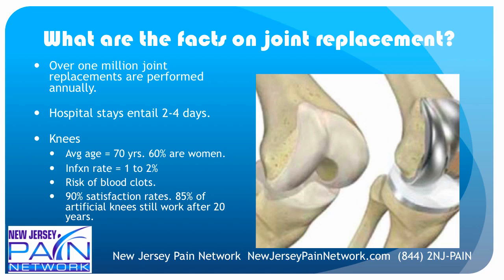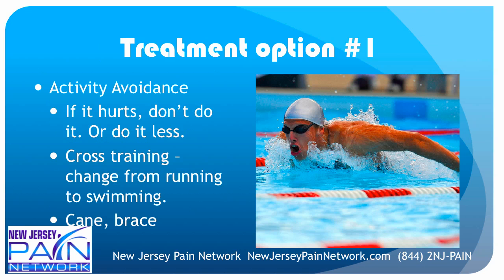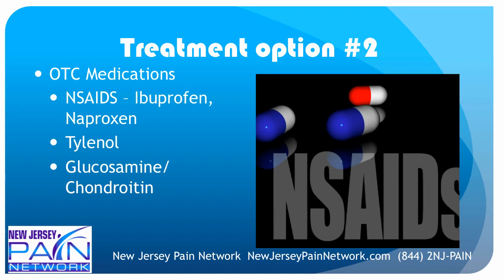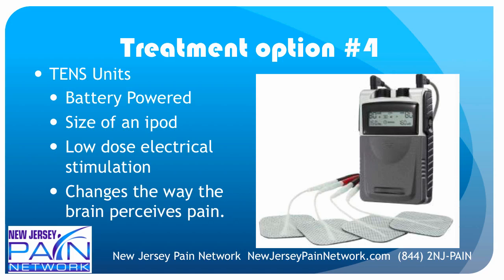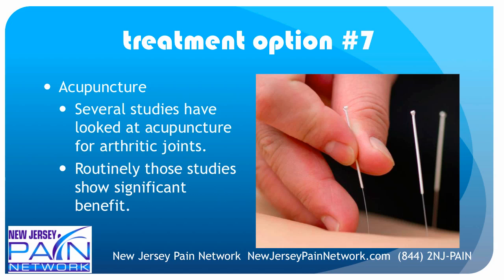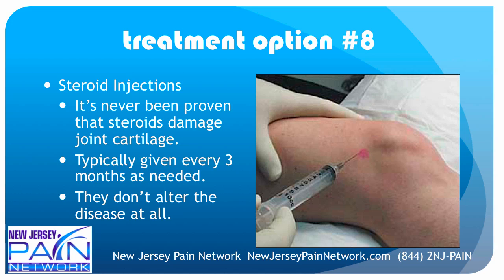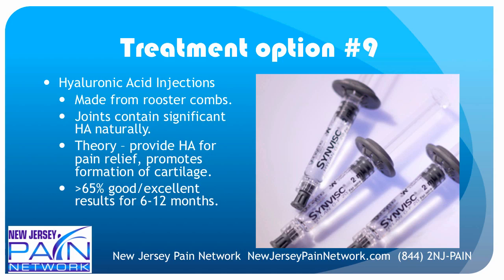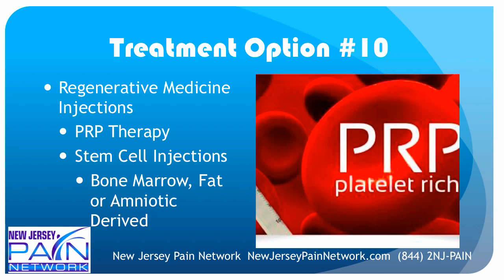Ten Ways to Avoid Joint Replacement Surgery in New Jersey (844) 2NJ-PAIN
Hip and knee replacements, along with shoulder and ankle replacements, are all quality of life procedures. They are last resort options when nonoperative pain management fails.

This video describes the ten best ways to avoid the need for joint replacement surgery. New Jersey Pain Network offers top pain treatments with Board Certified pain management doctors at several NJ locations including Nutley, Morristown and Edgewater. Call (844) 2NJ-PAIN for more information and scheduling today!